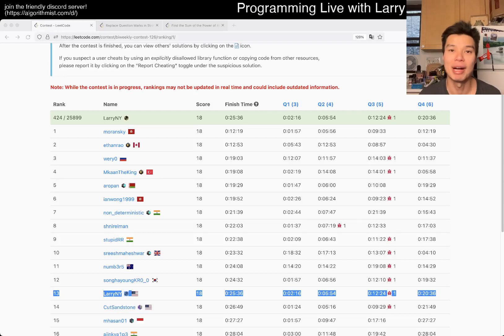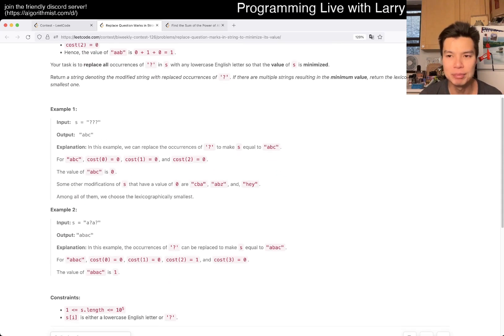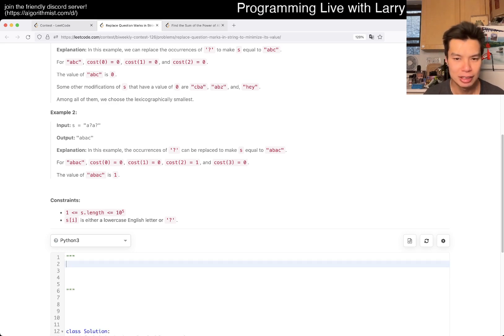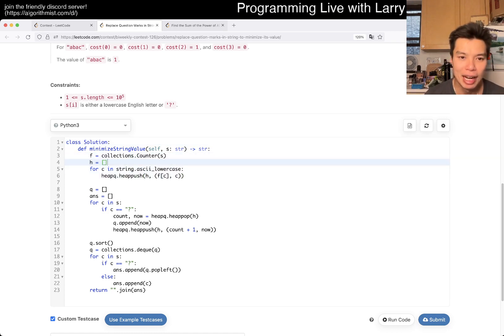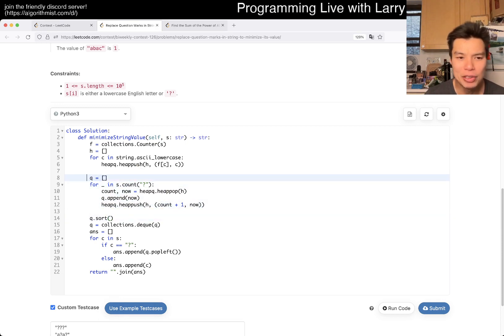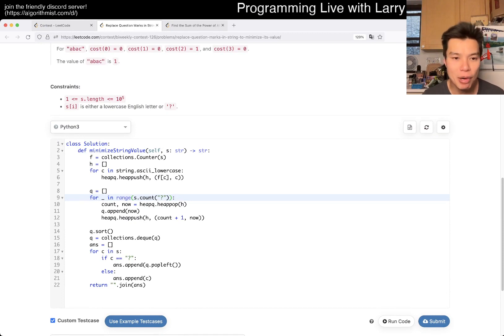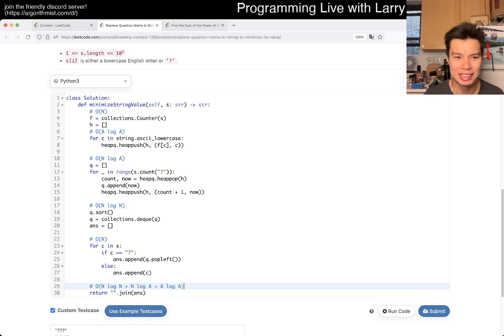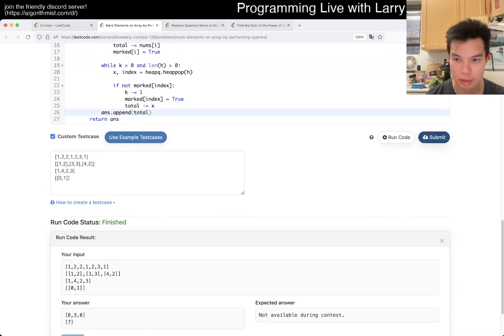3081. Replace Question Marks in String to Minimize Its Value (Leetcode Medium)